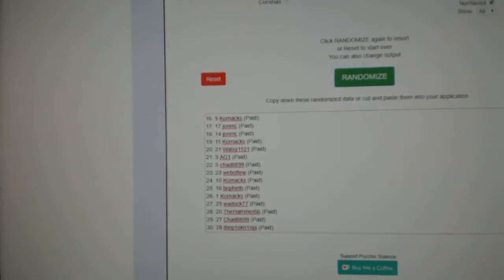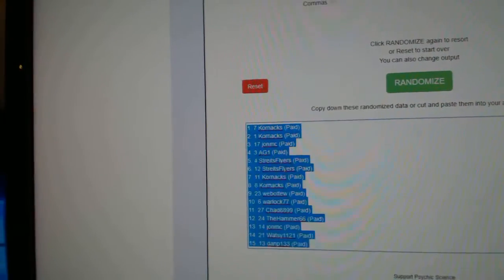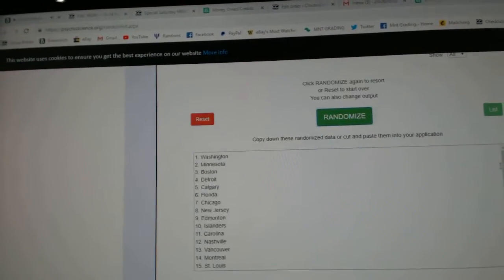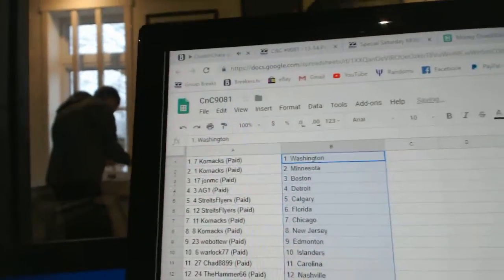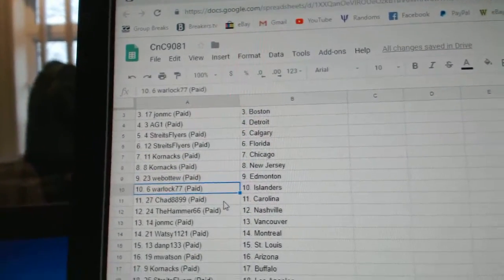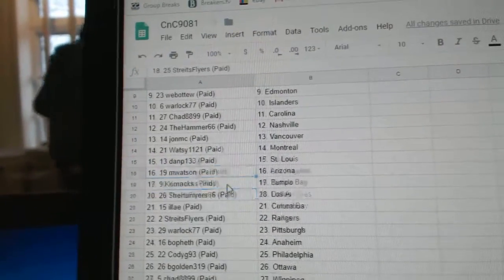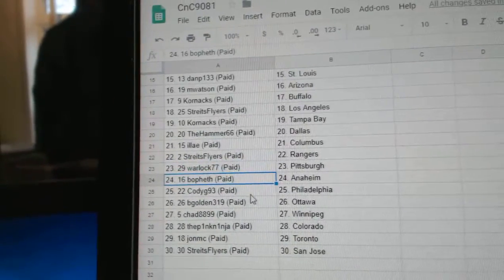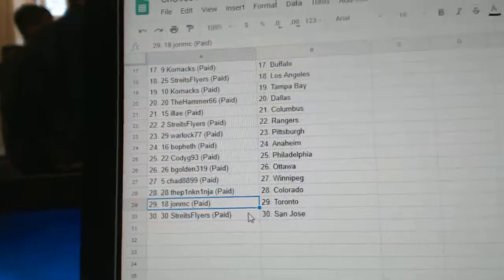Team Randoms - C&C GB #9081